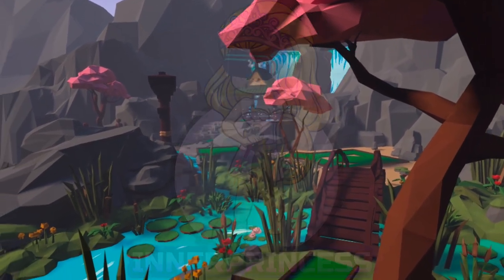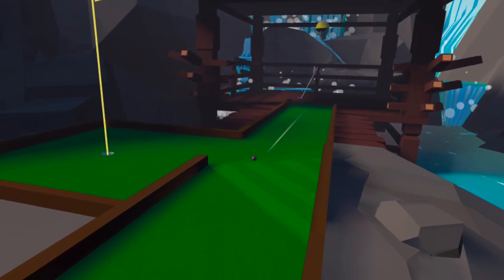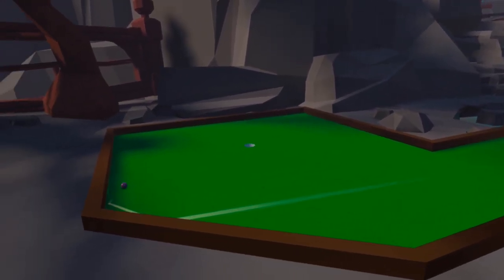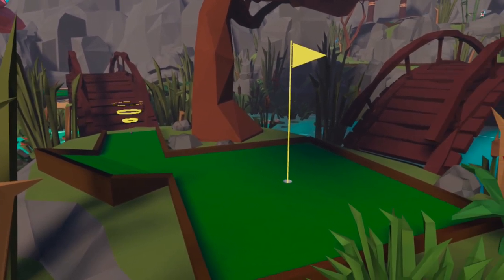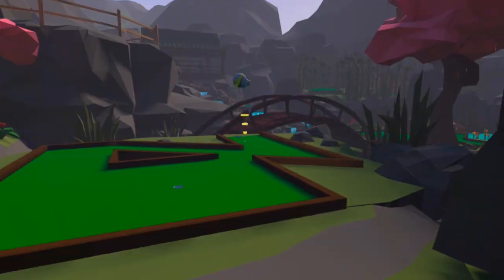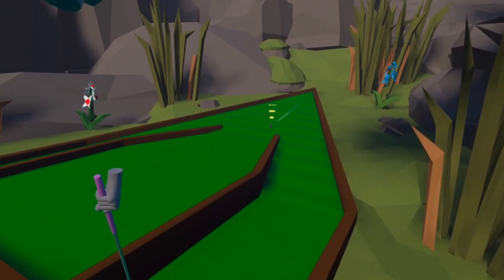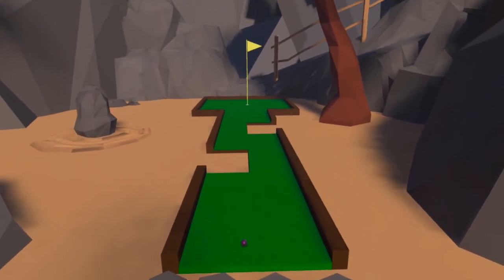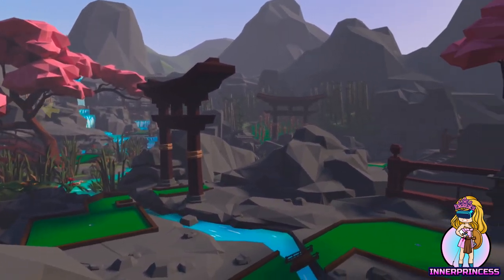Course Guide - Cherry Blossom Easy Front 9 - Walkabout Mini Golf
The InnerPrincess course guide to Cherry Blossom Easy (Day) on Walkabout Mini Golf.

This guides you around the front 9 holes of Cherry Blossom Easy (Day) looking at the shots available to you and working out the best routes to take.

Join the all-new Walkabout Mini Golf League Facebook group

Join the Walkabout Mini Golf Speedrunning Facebook group